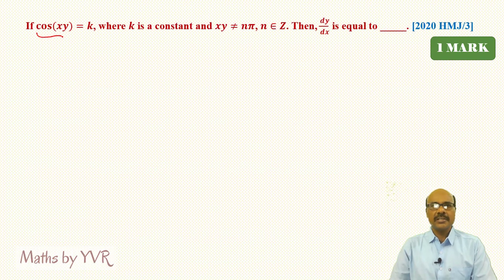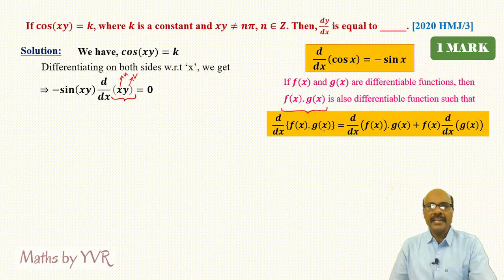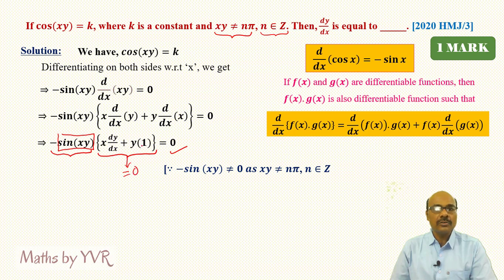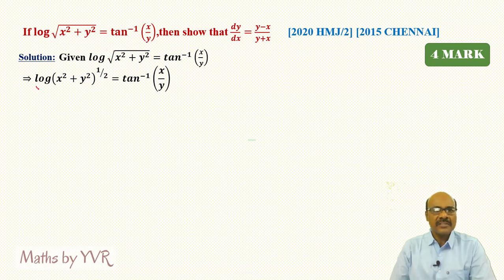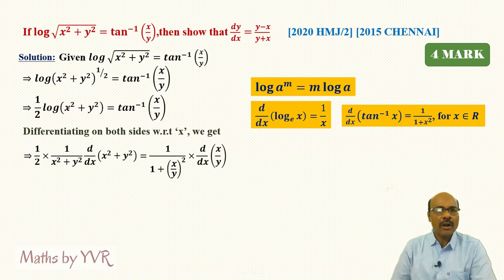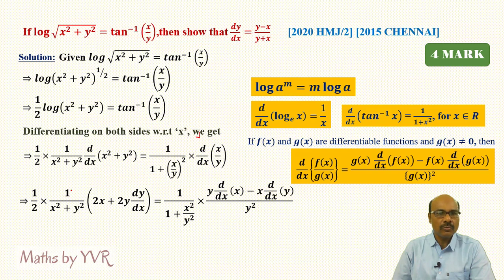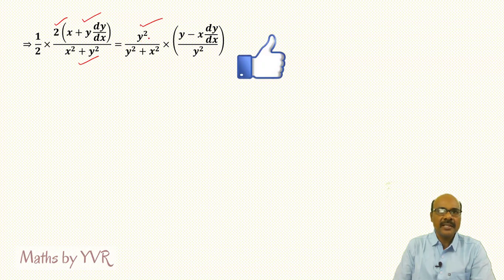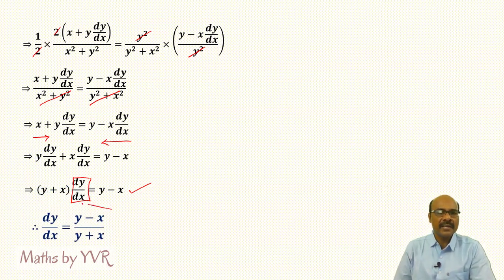#6 class12maths CBSE DIFFERENTIATION OF IMPLICIT FUNCTIONS|| PREVIOUS YEAR'S(2020) BOARD QUESTIONS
Some relationships cannot be represented by an explicit function. For example, x²+y²=1. Implicit differentiation helps us find ​dy/dx even for relationships like that. This is done using the chain ​rule, and viewing y as an implicit function of x. For example, according to the chain rule, the derivative of y² would be 2y⋅(dy/dx).

The technique of implicit differentiation allows you to find the derivative of y with respect to x without having to solve the given equation for y. The chain rule must be used whenever the function y is being differentiated because of our assumption that y may be expressed as a function of x.

Removes Exam Stress and Fear – Practicing CBSE previous years papers gives you an idea about the type of questions that will be asked in the exam and so students can prepare well enough.
There is like 50-50% chances that some questions can be repeated. But you will get to know about the same when you appear in the exam as CBSE doesn't release information about all this.
I was from the Humanities stream in Class 12, so I think NCERT and previous year's exam papers are sufficient for board exam preparations. Though there is no harm in practicing sample papers, it is just the extension of the NCERT curriculum.